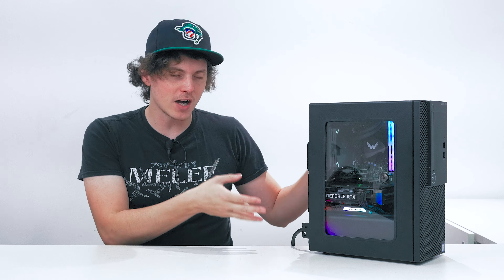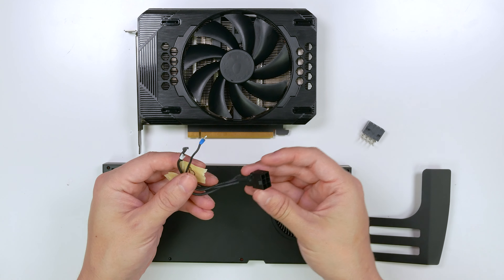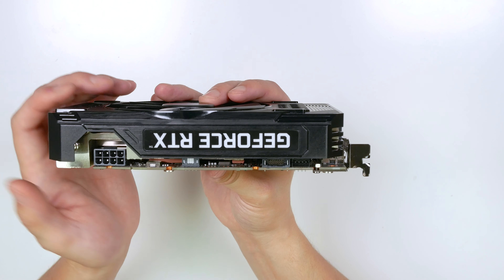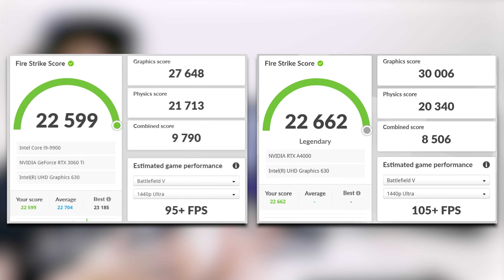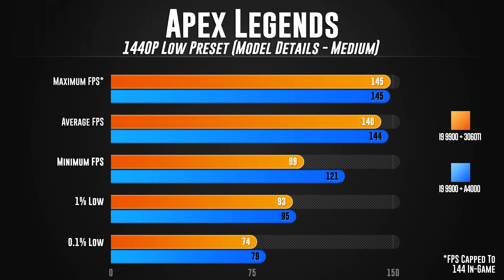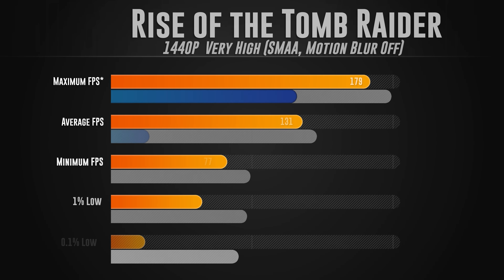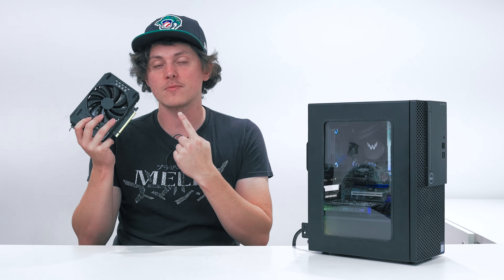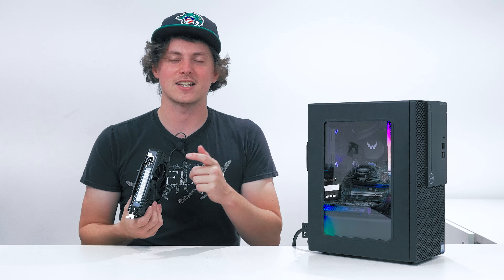I made my own RTX 3060 Ti SUPER! - Nvidia RTX A4000 Mod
Just when I thought I couldn't make OptiFlex any faster, I stumble across the RTX A4000. In this video, I take an RTX A4000 I bought used on Kijiji for $325, modify it and run it head-to-head against my RTX 3060 Ti.

⏱Timestamps⏱
0:00 - Introduction
0:45 - Hands-on w/ Modded A4000
1:30 - Reddit Mod Discovery
1:42 - Explanation of Heatsink Mod
2:02 - Custom Backplate
2:47 - Difficulties w/ Modding RTX A4000
4:16 - FireStrike Benchmark (3060 Ti vs RTX A4000)
5:53 - Apex Legends 1440P Benchmark Comparison
7:01 - Doom (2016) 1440P Benchmark Comparison
8:00 - Rise of the Tomb Raider 1440P Benchmark Comparison
8:47 - The Witcher 3: wild Hunt 1440P Benchmark Comparison
9:15 - Would I Recommend the A4000?
10:52 - Endslate

🛠 Tools/Products used through-out the video 🛠
Palit RTX 3060 Heatsink (Needed for Mod)
8-Pin PCI-E Port/Plug (Needed for Power Mod)
Backplate That Will Fit A4000 (Will Need to Be Cut to Length)
J-B Weld Super Glue for Magnets